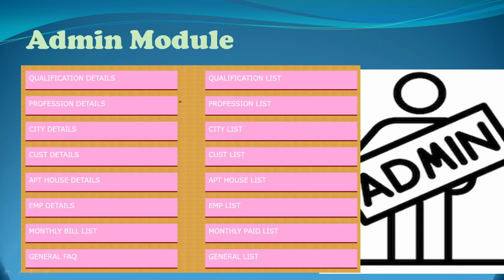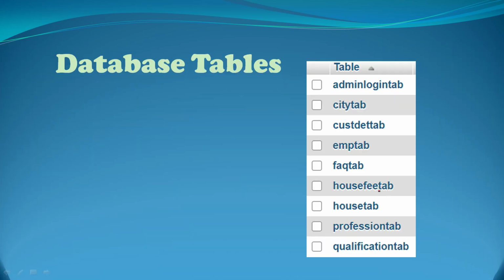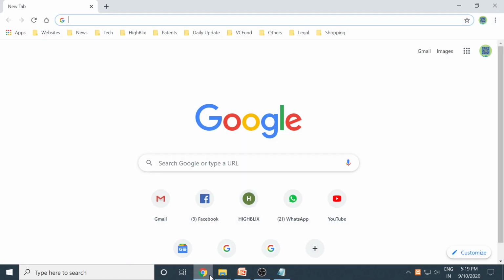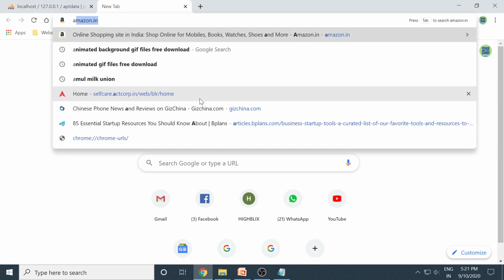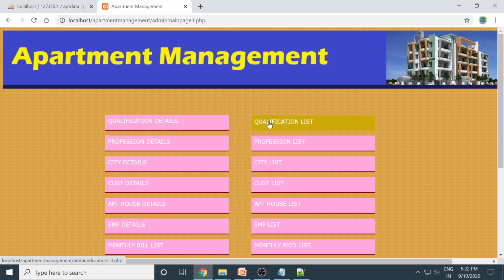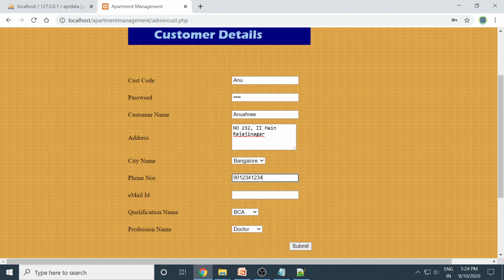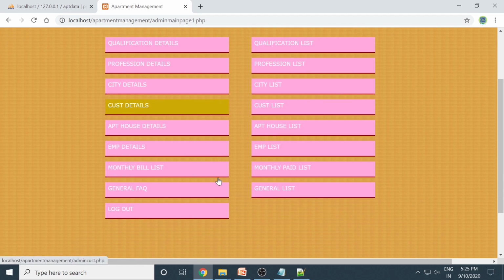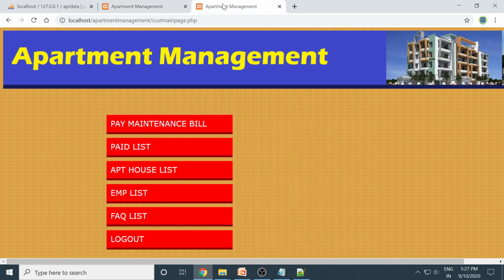Apartment Management PHP Mysql WebApplication Project Demo 02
Apartment Management PHP Mysql WebApplication Project

PHP stands for Hypertext Preprocessor (no, the acronym doesn't follow the name). It's an open source, server-side, scripting language used for the development of web applications.

Php is an open source and powerful language for web development. Php based projects are quite user friendly for development as well as database processing functions. We posses the greatest list of php projects for students, engineers and researchers. These php based systems are provided for php development learning and understanding through hands on project learning kit. We provide php projects with source code for php project learning & development.

Top 6 Advantages of Php
Easy and Simple to Learn. PHP is considered one of the easiest scripting languages. ...
Extremely Flexible. PHP is highly flexible whether it is during an ongoing project or after completing the project. ...
Easy Integration and Compatibility. ...
Efficient Performance. ...
Cost-Efficient. ...
Gives Web Developer More Control.

MySQL is a relational database management system based on SQL – Structured Query Language. The application is used for a wide range of purposes, including data warehousing, e-commerce, and logging applications. The most common use for mySQL however, is for the purpose of a web database.

8 Major Advantages of Using MySQL
Data Security. ...
On-Demand Scalability. ...
High Performance. ...
Round-the-clock Uptime. ...
Comprehensive Transactional Support. ...
Complete Workflow Control. ...
Reduced Total Cost of Ownership. ...
The Flexibility of Open Source.